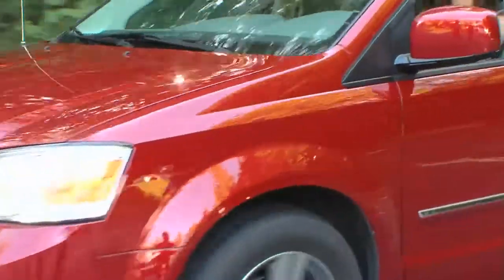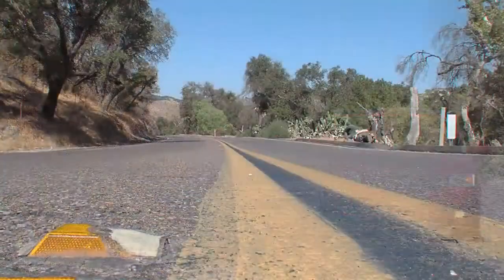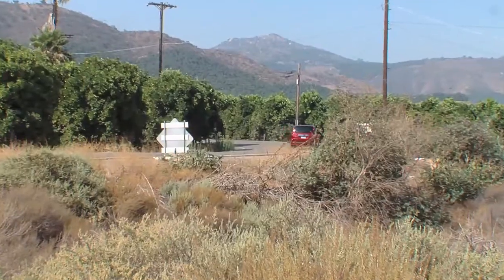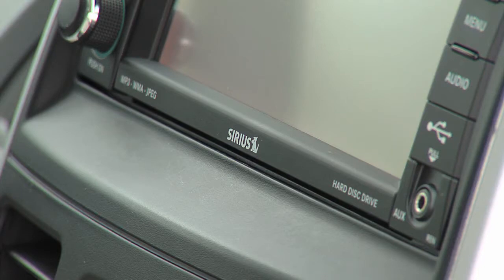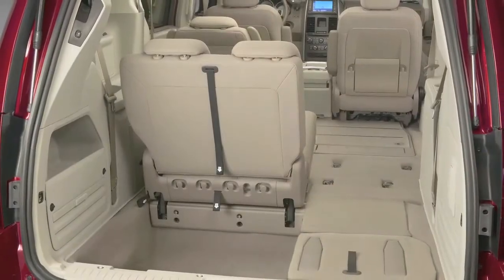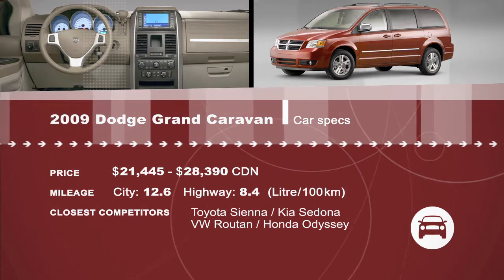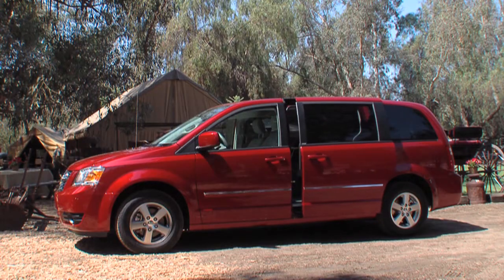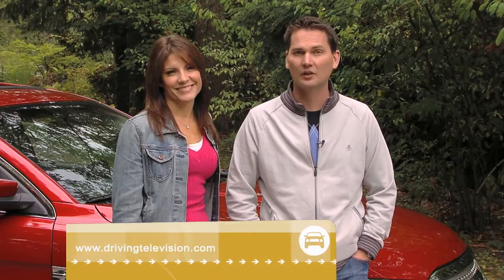704 - Long Term Test Update - 2009 Dodge Grand Caravan